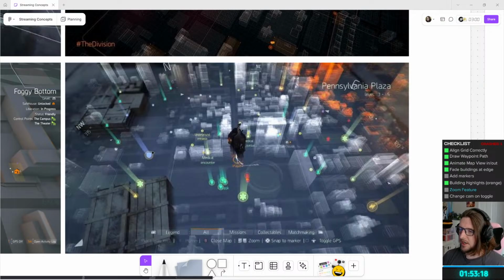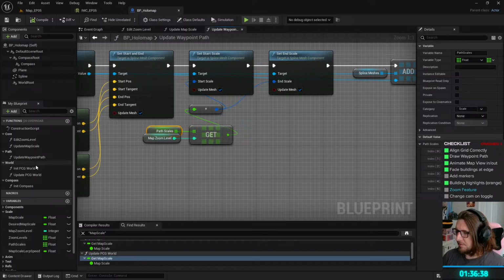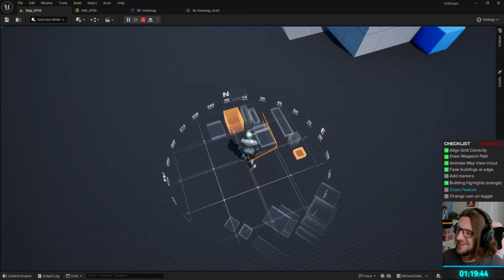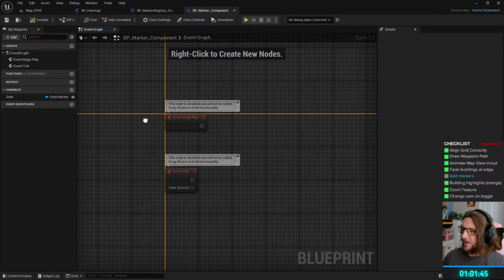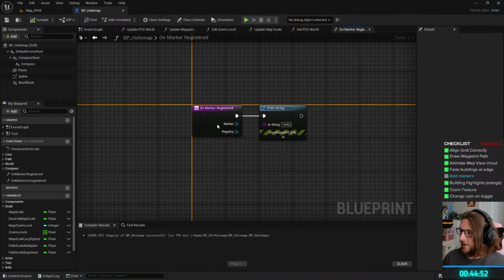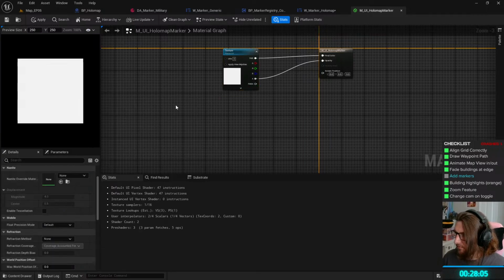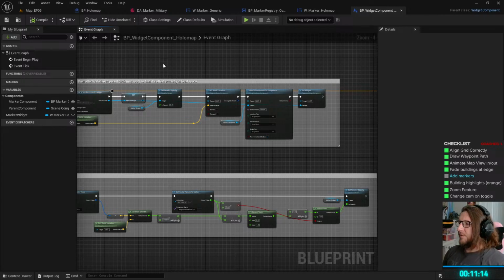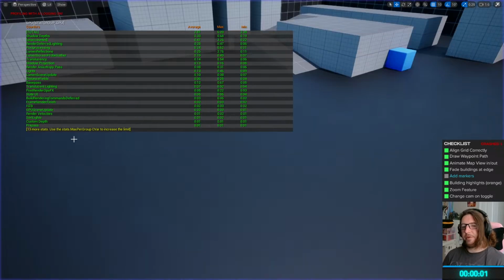Can I make this UI? #5 - Part 3 - Division Holomap Finale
Today we're live streaming final iterations on the Division inspired Holomap!